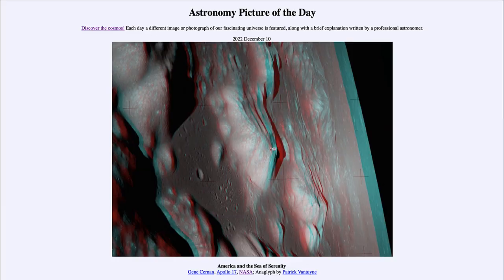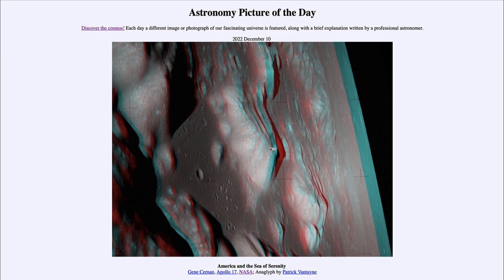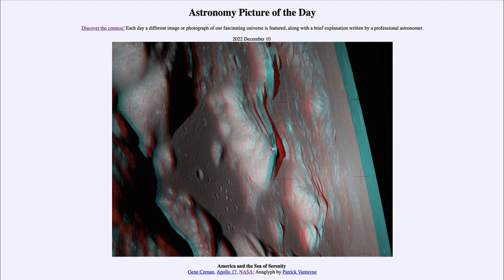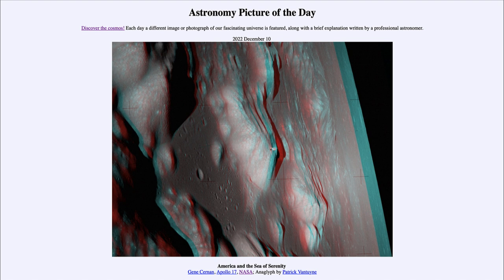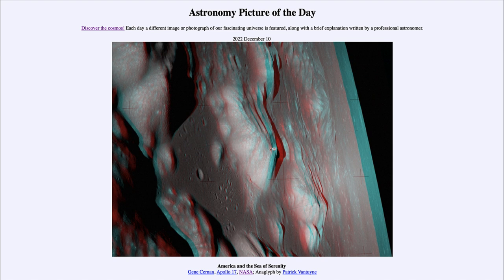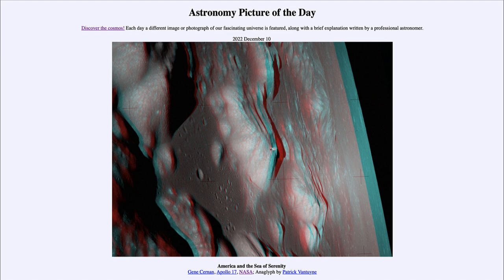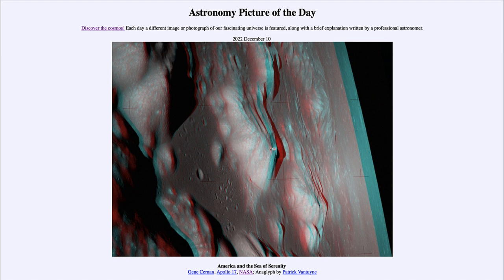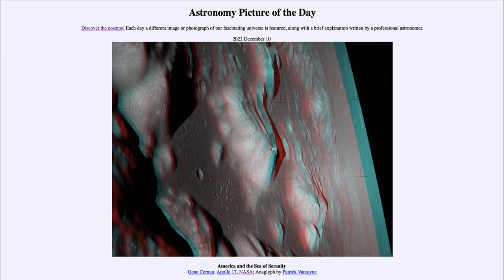2022 December 10 - America and the Sea of Serenity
In today's image, we see the Apollo 17 Lunar Module about an orbit before it would land on the surface of the Moon. This was the final landing of the Apollo program, now 50 years ago in Dec 1972. The image is in 3D and can best be viewed with red/blue 3D glasses.